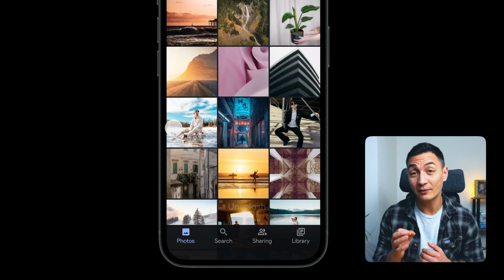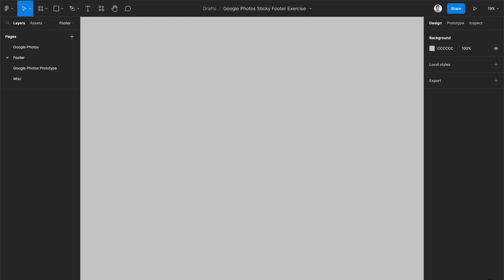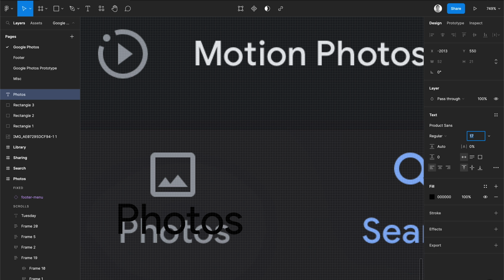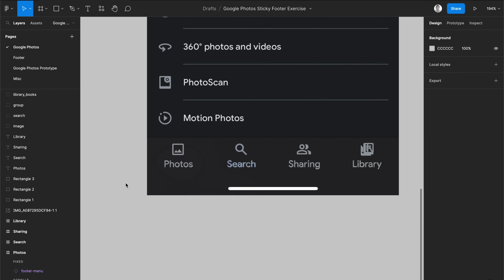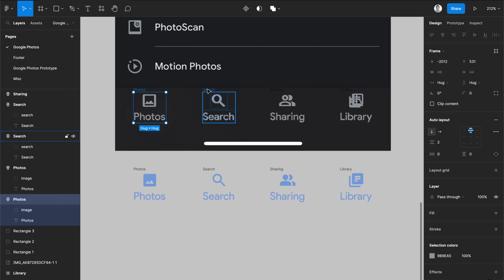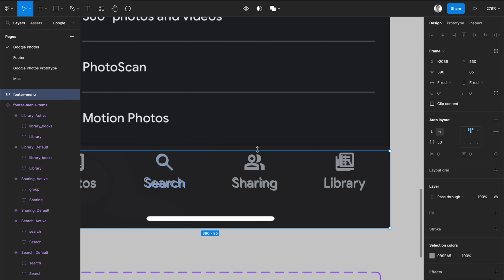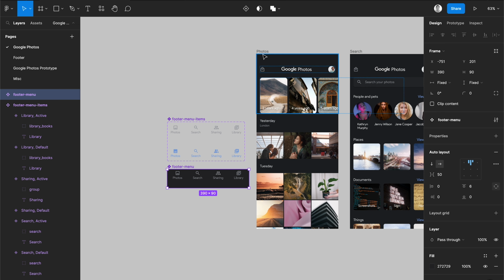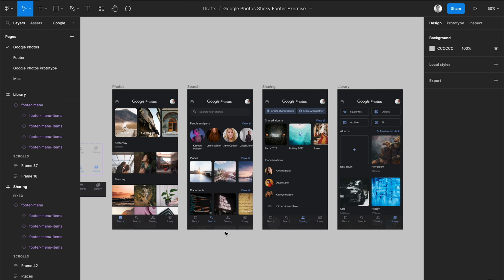Figma: Create a sticky footer for Google Photos app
In this video we'll look at recreating the Google Photos iOS app in Figma. We'll use autolayouts, components and component sets. We'll look at the colours, font and iconography that Google use and recreate those too.

Finally we'll make the footer sticky just like the app and then link it all together using the prototyping features in Figma!

00:00 Intro
00:45 Getting setup
02:03 Finding the right colour palette
03:12 Setting up the menu item text and font
04:15 Getting the icons ready
05:37 Setting up the Google Photo's menu default and active states
07:22 Setting up menu item components and component set
08:22 Create the menu bar
10:16 Prototype your sticky menu bar!
12:05 Final tweaks and polish